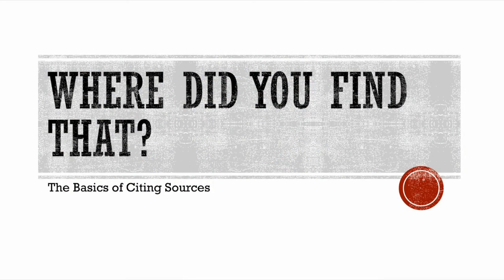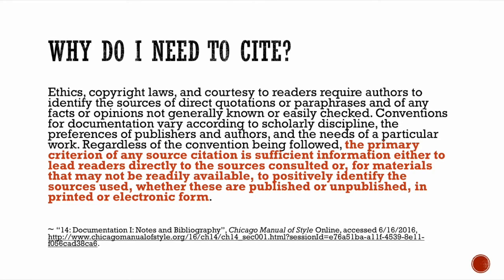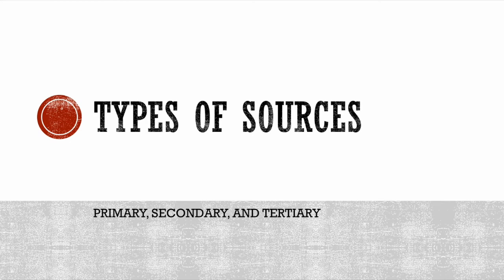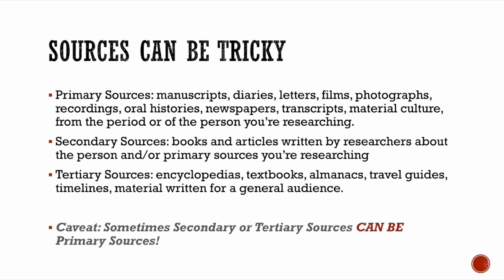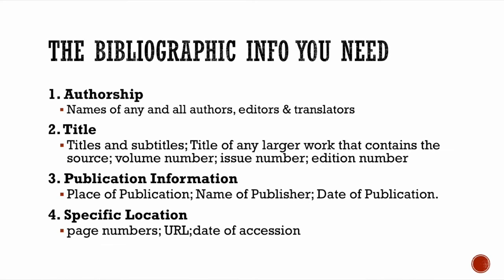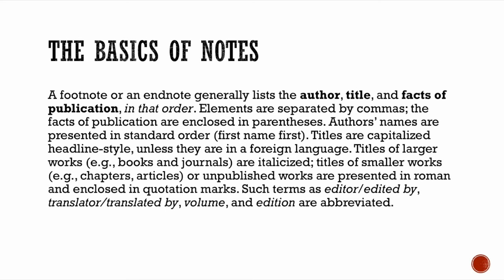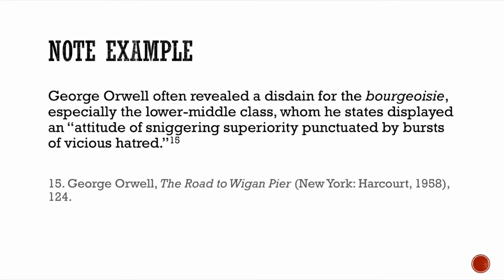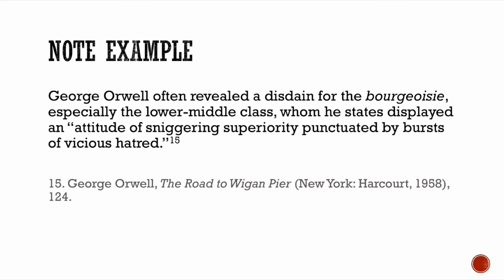Introduction to Citations for History Courses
A basic guide to learning about citations.

More information about citing for History classes can be found on the Chicago-Style Citation Quick Guide